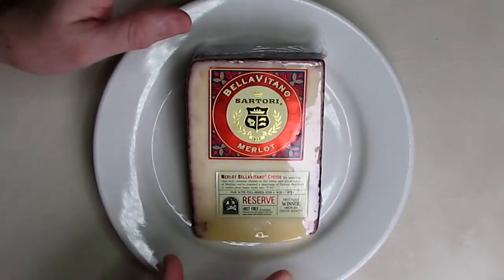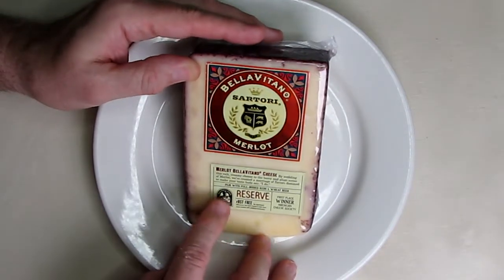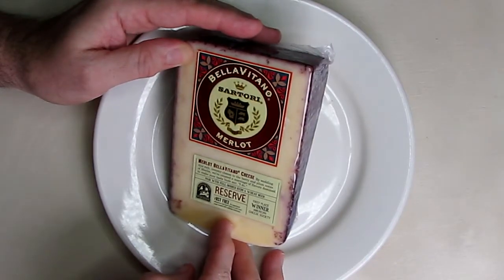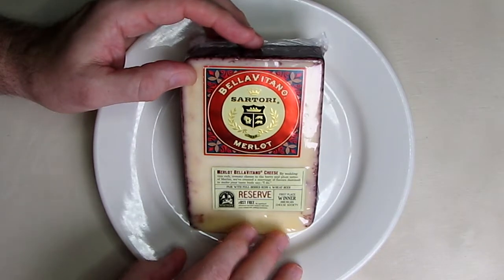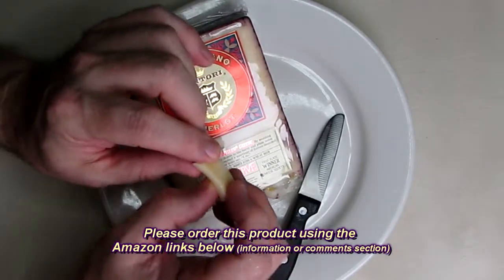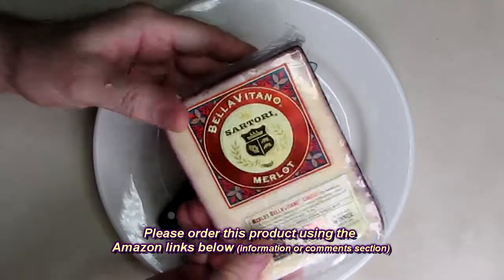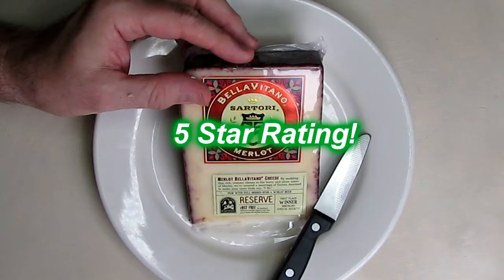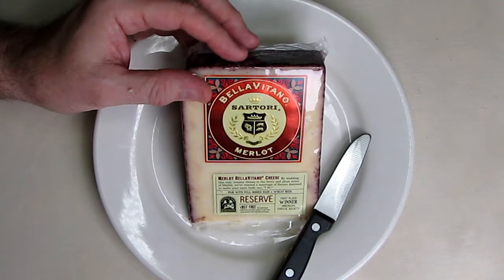DELICIOUS Sartori Merlot BellaVitano Reserve Cheese REVIEW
Sartori Merlot BellaVitano Reserve Cheese.The Sartori family is dedicated to making the finest cheese in the world. By wedding this rich, creamy cheese to the berry and plum notes of Merlot, we've created a marriage of flavors destined to make your taste buds say, "I do."  On that note, if you invite a few friends - say, toasted walnuts, thin slices of prosciutto and semisweet chocolates for dessert - the honeymoon never has to end.

□ Electronic Components
         □ Hobbies: